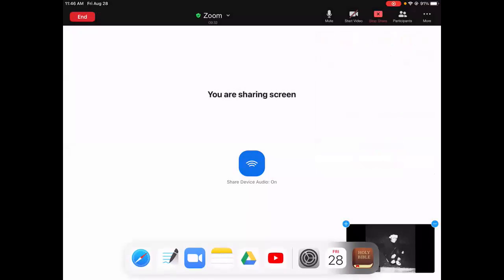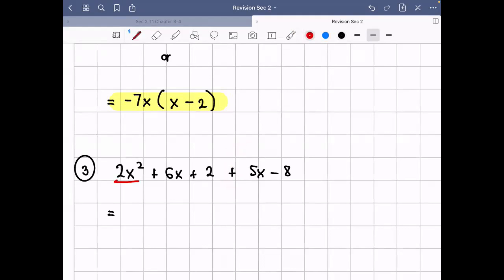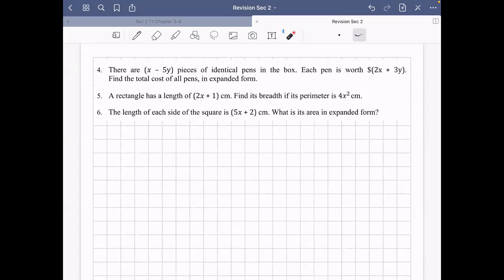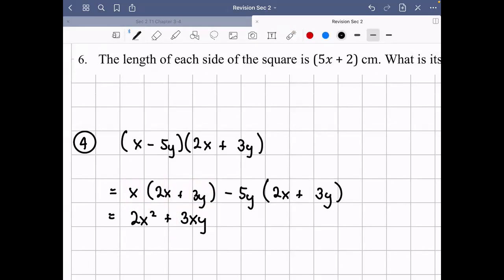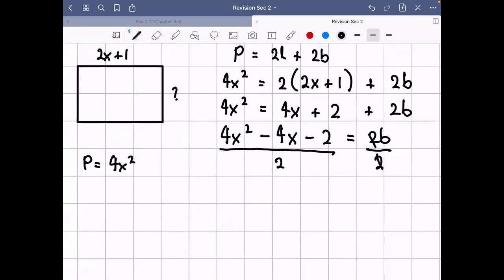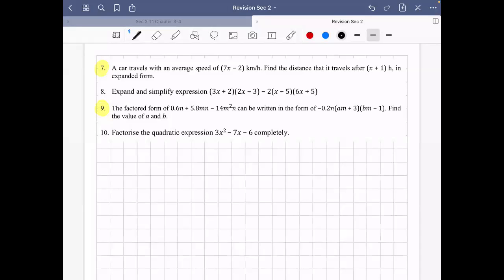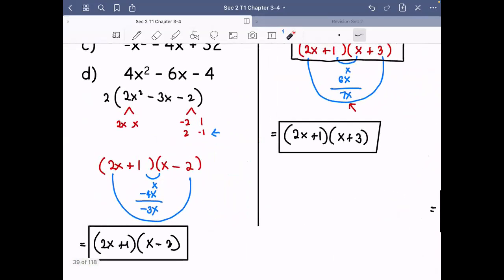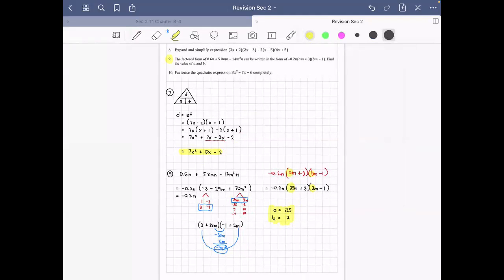Expansion and Factorisation Word Problems